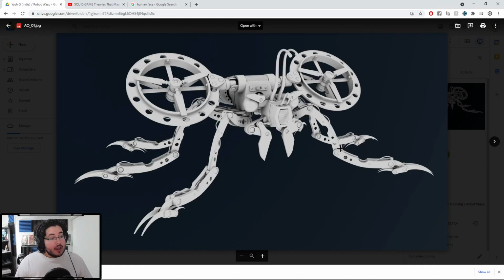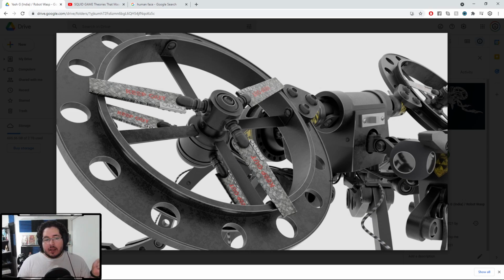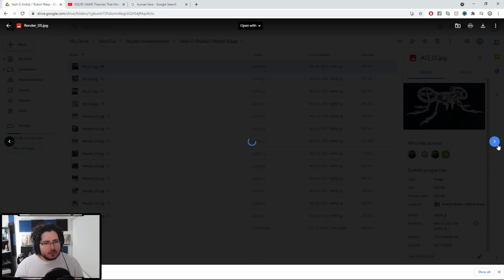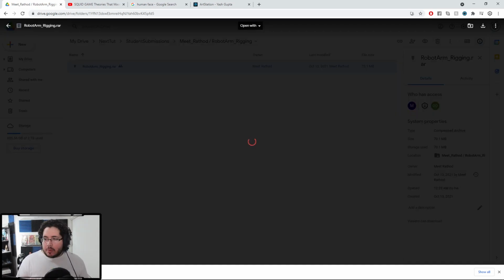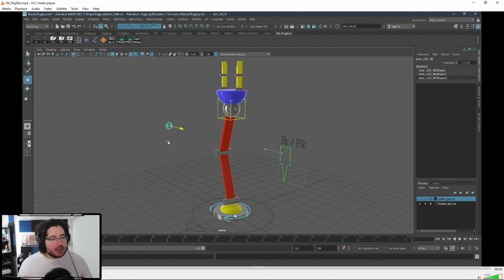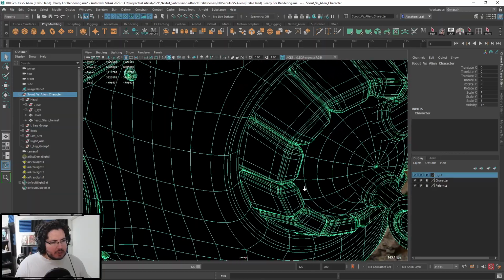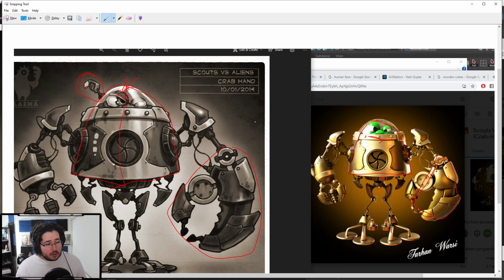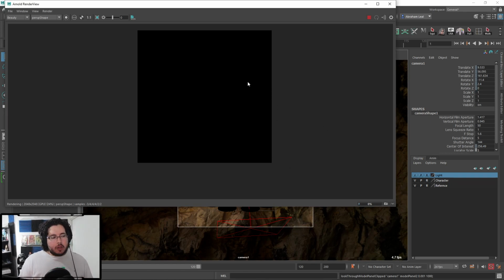STUDENT PORTFOLIO REVIEW #2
2ND video in this series! more great submissions with feedback and tips that hopefully will be great for everyone! thanks again for letting us do this series!